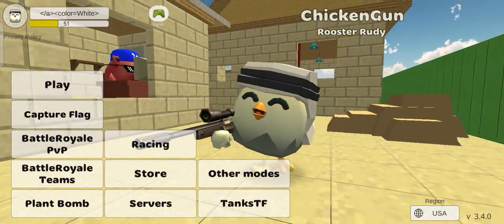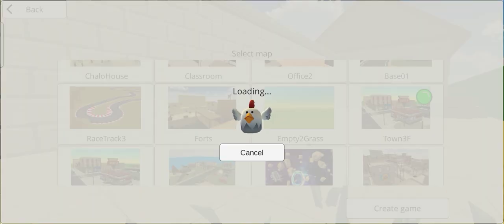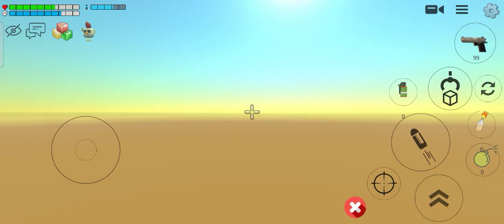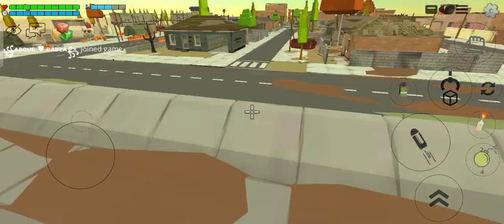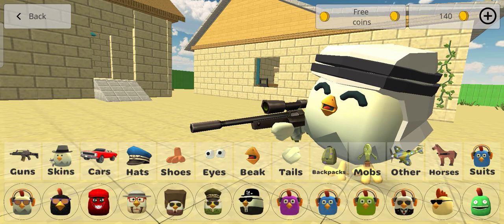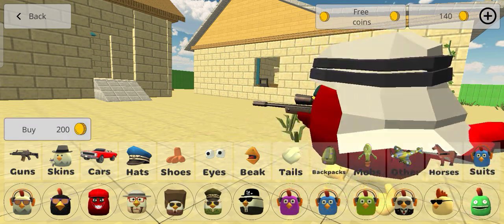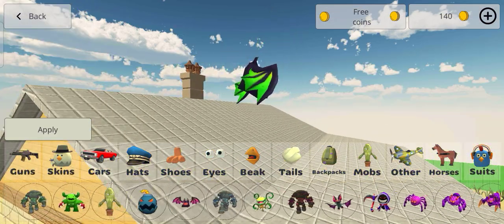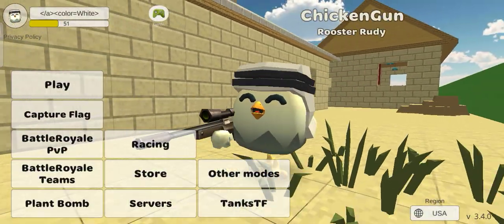How To Get Meat Chicken Skin In Chicken Gun 😱